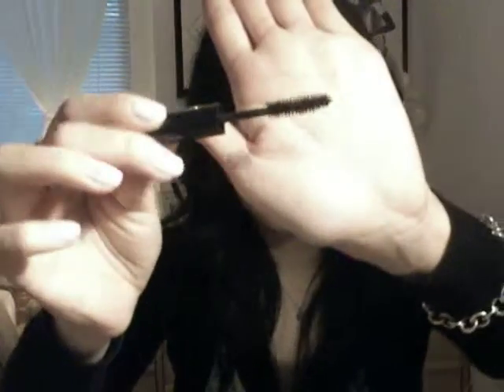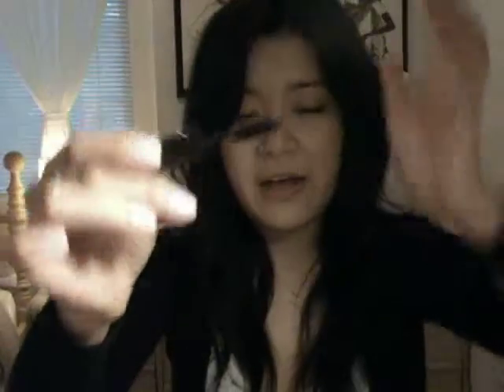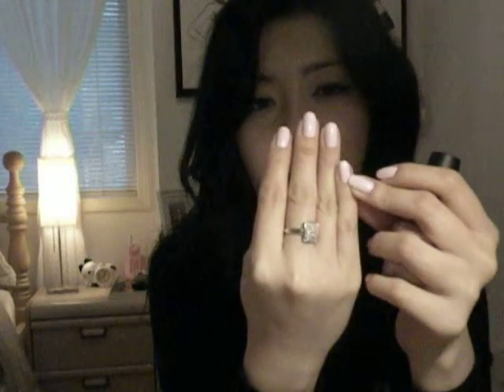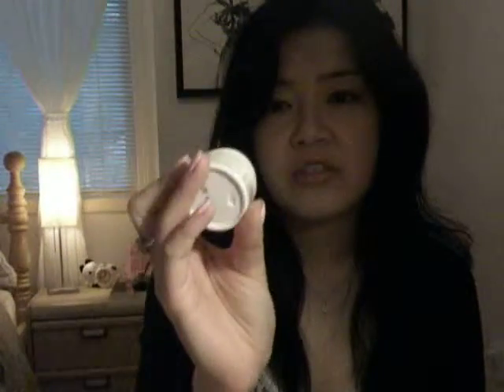Sephora buys, Nicki Minaj Nail polish dupe, lip treatment and Reviews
Somethings I bought at the VIB sale at Sephora, a more detailed review of some products and also an OPI & Revlon dupe.